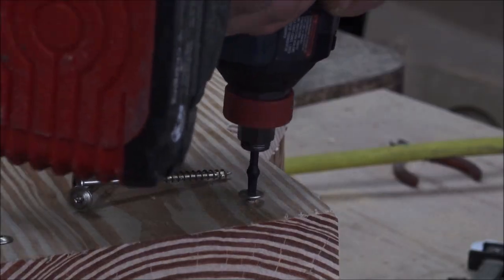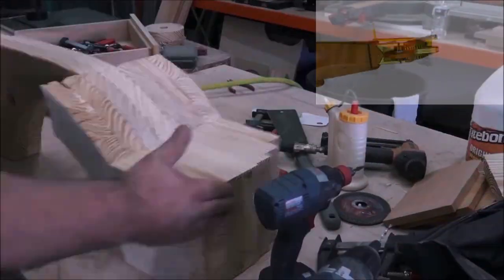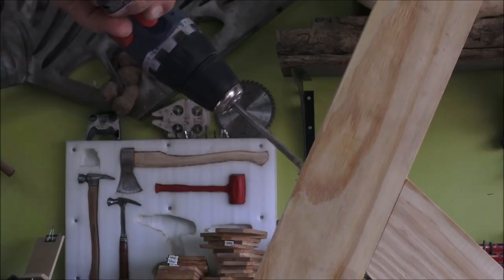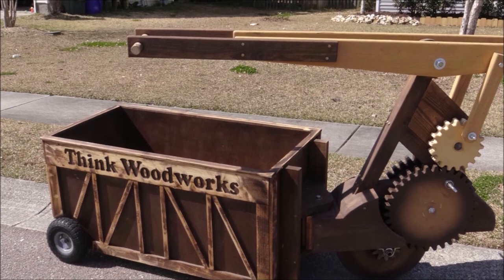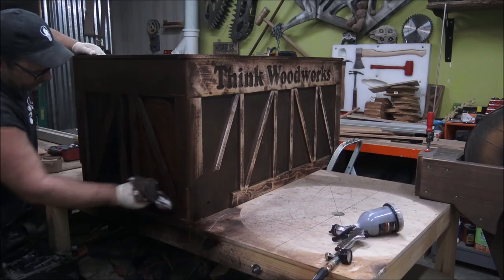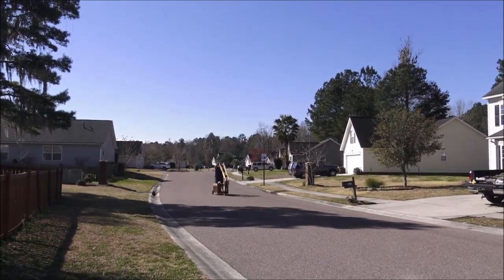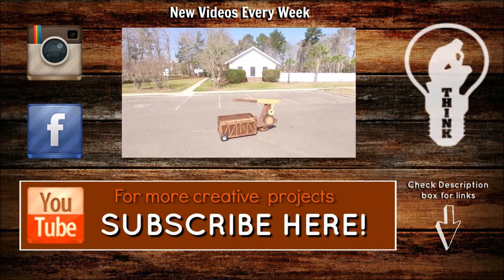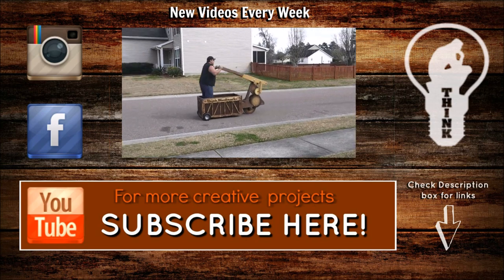Crazy Homemade Vehicle!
This  Homemade woodworking project might not be as cool as a Vespa but the kids love riding this diy pump scooter.  We had kids  electric scooters and gas powered mopeds stop wait their turn to get a chance to ride my crazy pump car scooter.  Woodworking projects like this are what makes woodworking fun for me. I hope through these wild projects i can inspire younger folks to get into making and explore the possibilities of their imaginations.  Woodworking project don't have to be about just furniture. Boats,scooters, even walking dinosaurs can be built from wood and powered by a drill, an electric motor or in this case man powered.  Building a pump scooter for a woodworking  project was  inspired by growing up next to a rail road. There was and old man who built him self a rail way pump car out of wood and some salvaged parts of an old rail pump car. It was always fun to hang around his shop and see all the crazy woodworking project he was into.
I hope that this build will inspire other to try their hand at some off the wall scooter or some other crazy woodworking project just like i was inspired by that old man.

Purecolor Amazon Store

Purecolor Exterior Stain
Purecolor Interior Stain
Purecolor Acrlic
Purecolor Interior exterior

Impact Drill Driver
Jig Saw
Circ Saw